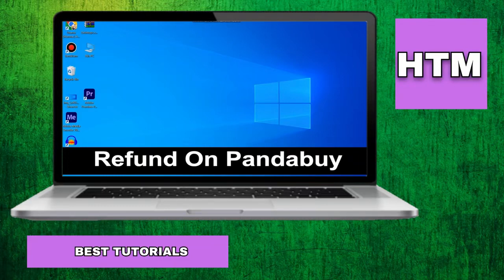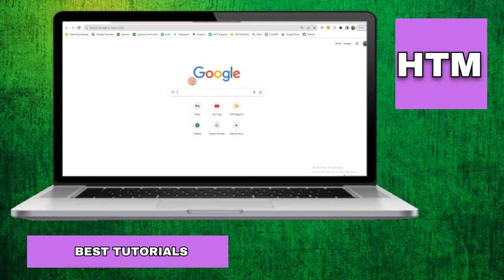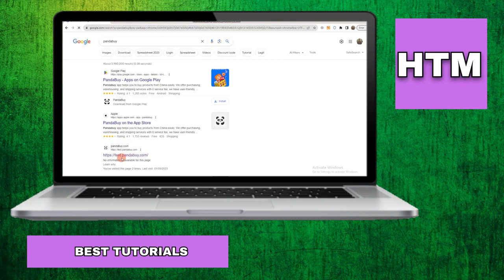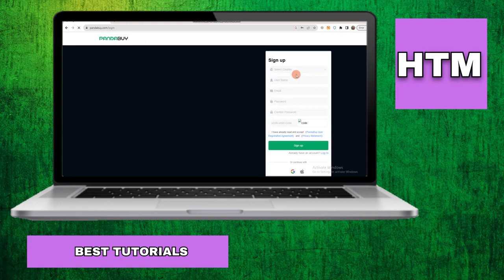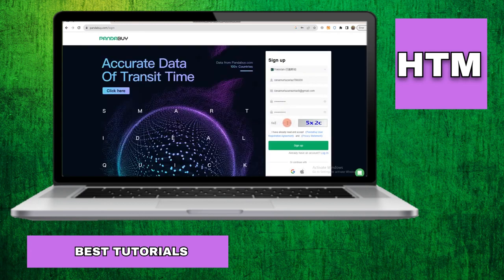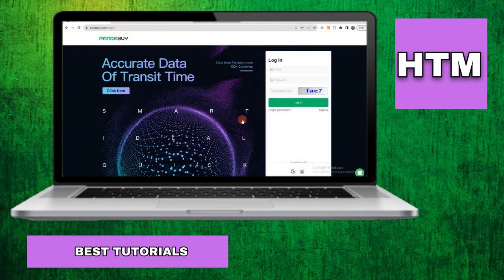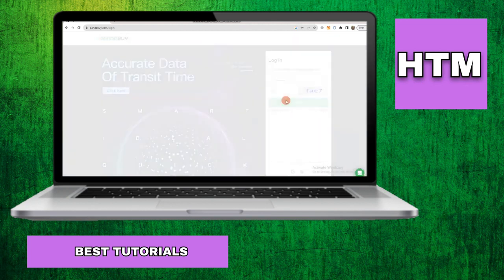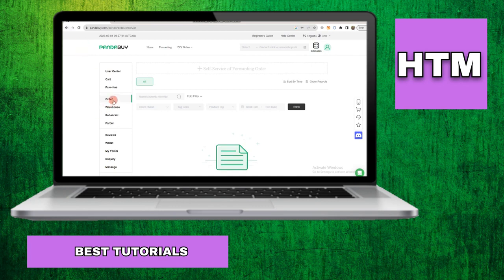How to Refund on Pandabuy (2024)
How to Refund on Pandabuy. In this video, we'll provide a full guide on how to refund on Pandabuy. We'll cover everything from the process of refunding to when to do it. How to make money on Pandabuy -

If you're looking to return an item on Pandabuy, this is the guide for you! We'll provide instructions on how to process the refund, when to do it, and everything you need to know to make the process as easy as possible. How to Refund on Pandabuy